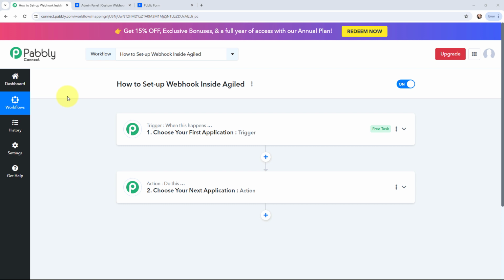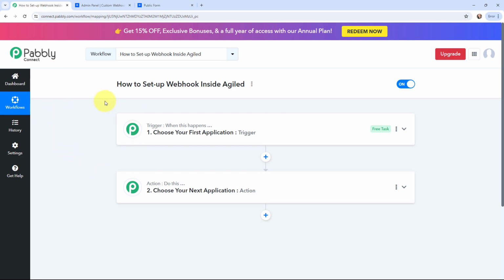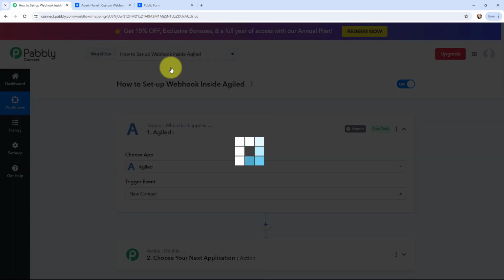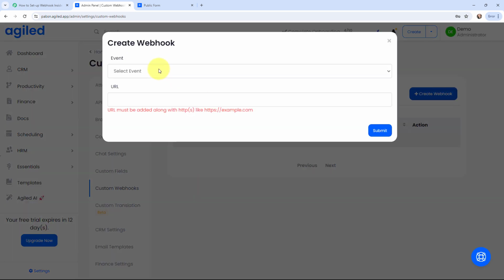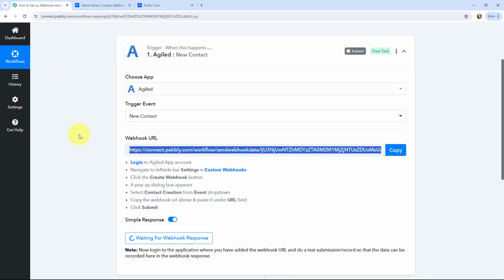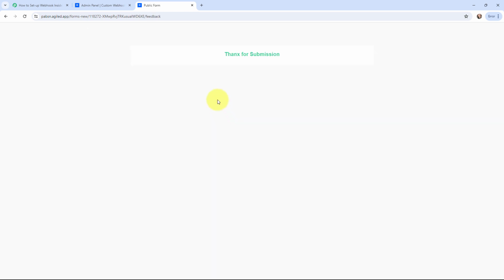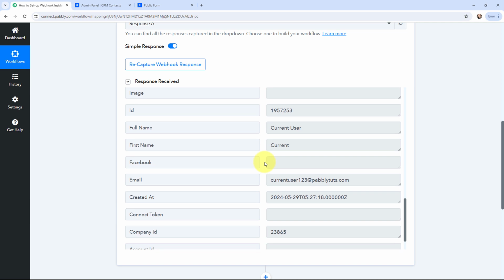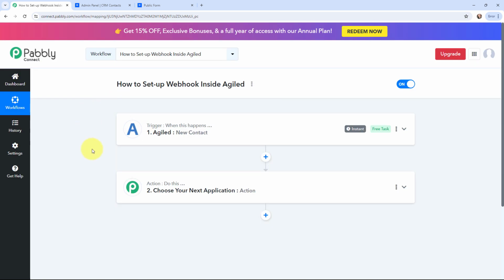How to Set-Up Webhook Inside Agiled?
In this tutorial, we'll guide you through the process of setting up a webhook inside Agiled for seamless integration with external applications or systems. Webhooks serve as a conduit for real-time data exchange, enabling Agiled to communicate with platforms like Pabbly Connect effortlessly. Follow our step-by-step instructions to configure a webhook within Agiled, empowering you to receive timely notifications or updates in response to specific events within the platform.

1. Automation: Pabbly Connect offers automation capabilities that can help you automate mundane and repetitive tasks. This allows you to save time, money and resources.

2. Integration: Pabbly Connect provides a wide range of integrations so that you can connect different web services with each other. This helps you to create smarter workflow processes and make your business more efficient.

3. Security: Pabbly Connect takes security seriously and provides an industry-standard security system to protect your data and applications.

4. Scalability: Pabbly Connect is highly scalable and allows you to easily add new applications and services to your workflow.

 5. Cost-effective: Pabbly Connect is cost-effective and provides plans for different business sizes.